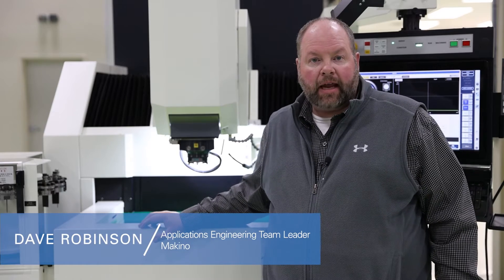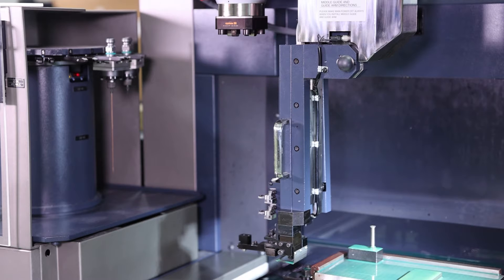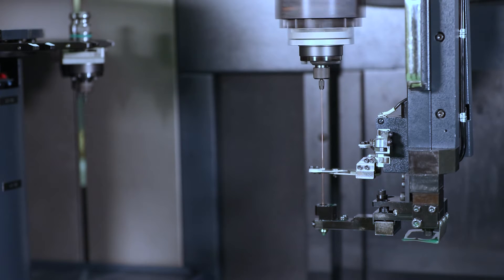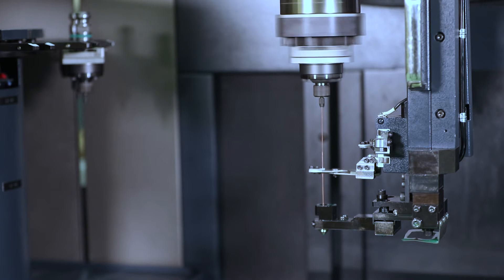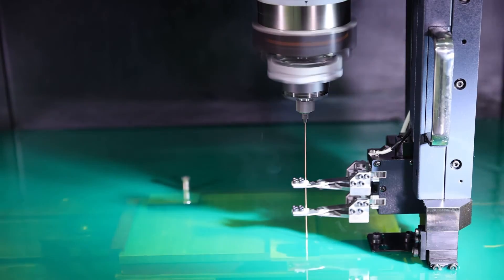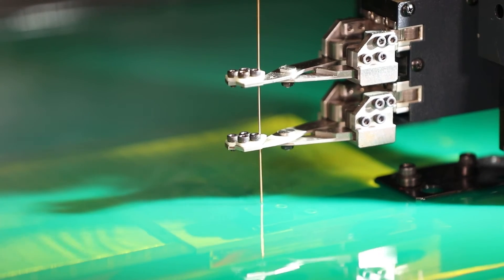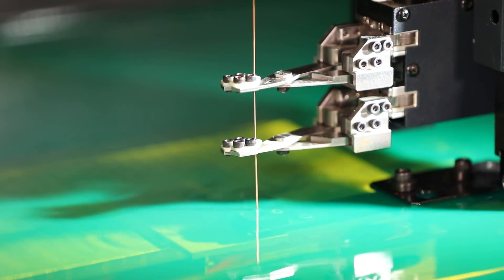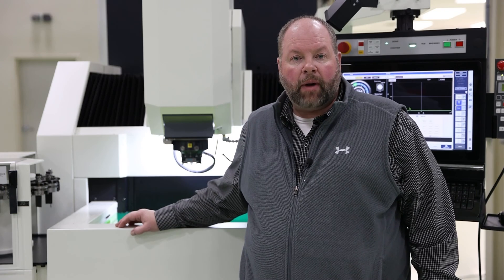Fine Hole Drilling on a Makino EDAF Sinker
Makino’s EDAF Fine Hole Sinker EDM machines offer both traditional / standard sinker EDM functionality as well as high-precision small hole drilling with a focus on superior edge and hole quality.